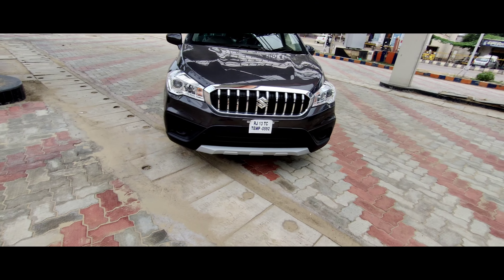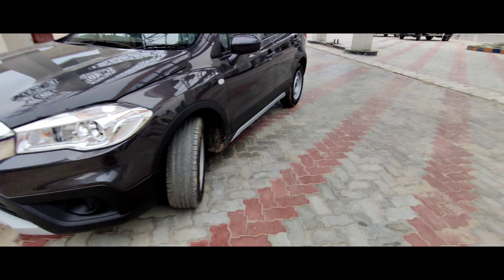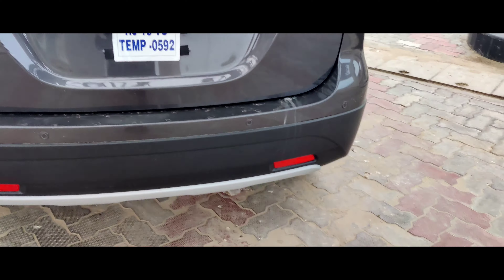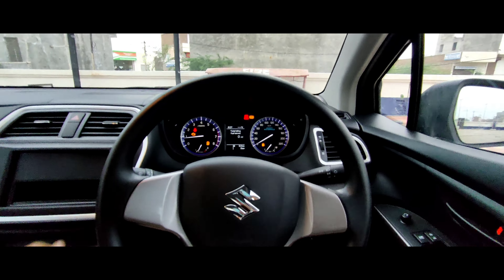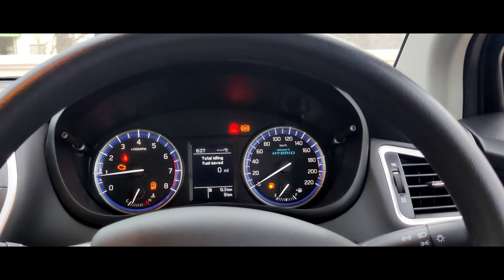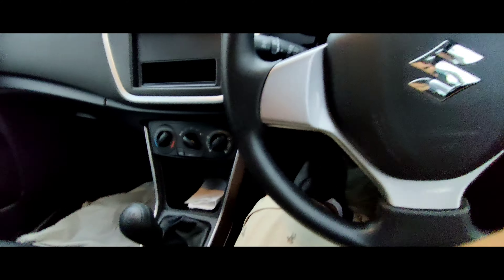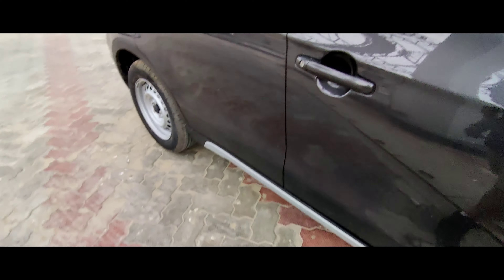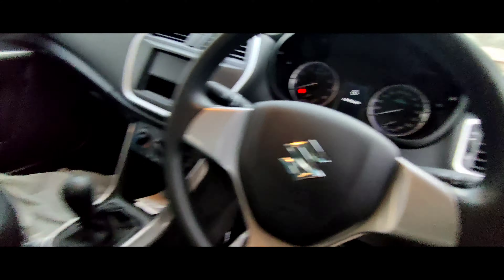Nexa S-Cross||Base Varient||Pricing||Engine Specification||Sidh Juneja